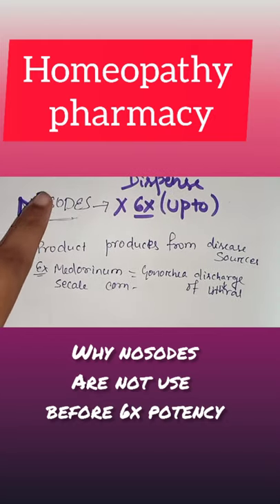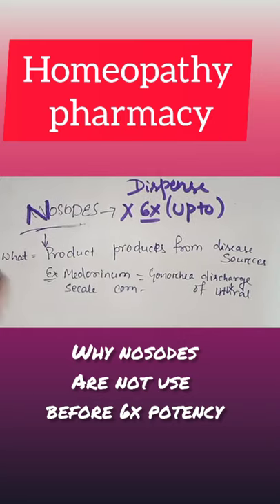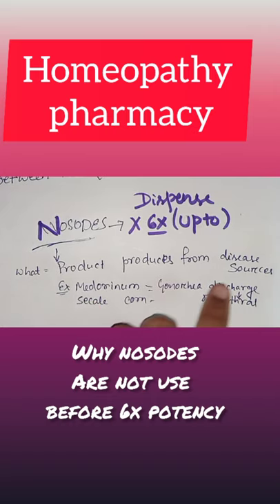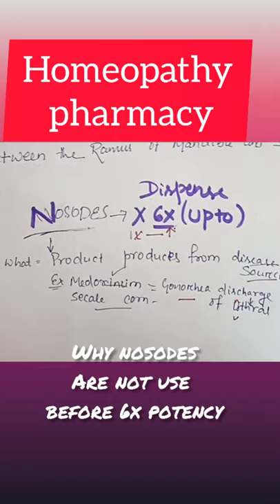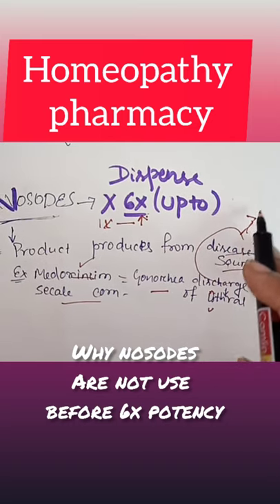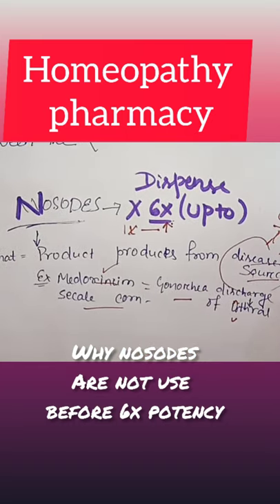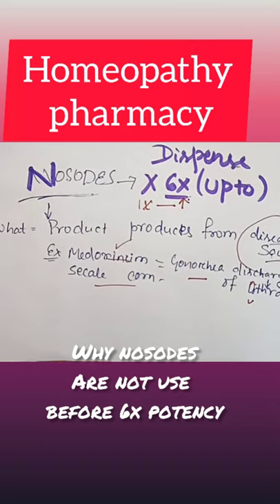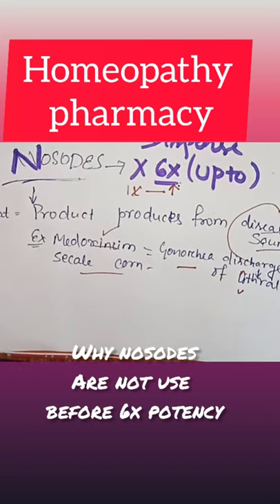why nosodes not use before 6x homeopathic nosodes medicine